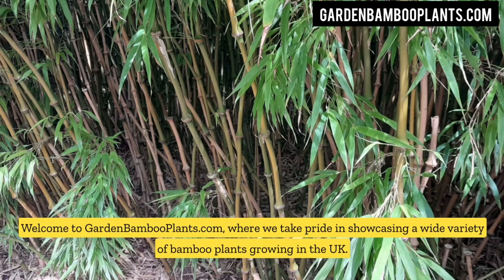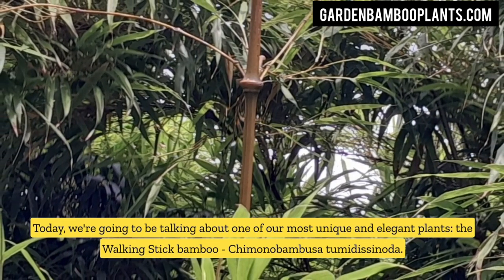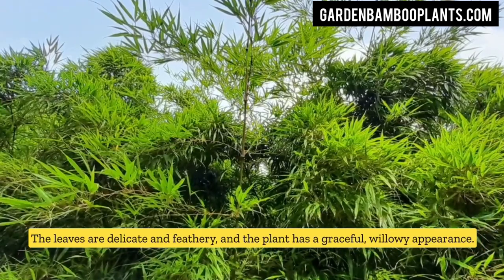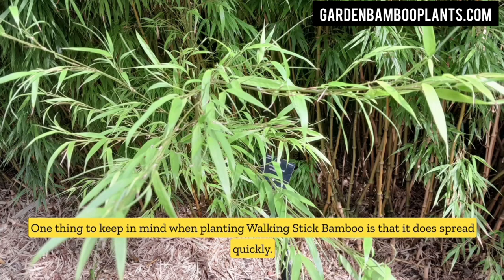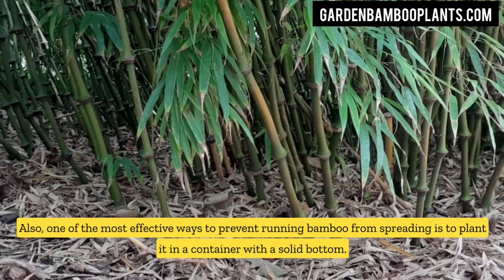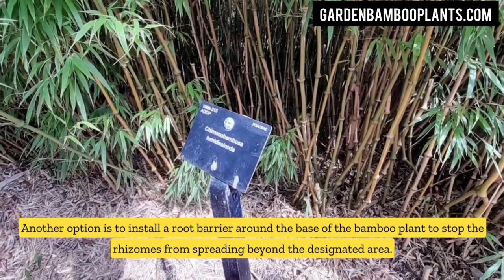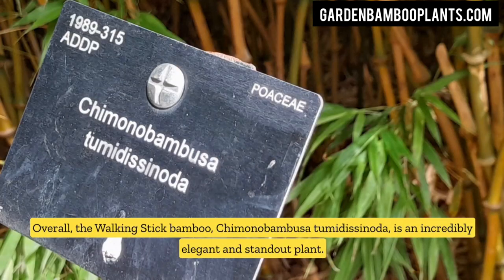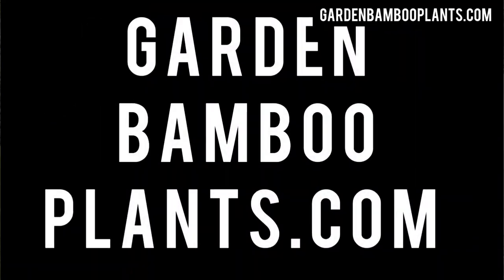Walking Stick Bamboo Chimonobambusa tumidissinoda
Introducing the Walking Stick Bamboo Chimonobambusa tumidissinoda, a beautiful and unique bamboo species that is perfect for adding a touch of elegance to any garden or landscape. With its tall, slender growth habit and striking golden-yellow culms, this bamboo is sure to be a conversation starter. Not only is it visually striking, but it's also incredibly strong and durable, making it the perfect choice for a walking stick or cane. Additionally, its fast-growing nature makes it a great option for creating a privacy screen or windbreak. Don't miss out on the opportunity to add this beautiful bamboo to your garden. Watch our video to learn more about the Walking Stick Bamboo Chimonobambusa tumidissinoda and how to care for it.
Bamboo INFO
Bamboo plants, care & maintenance and bamboo uses in the garden, visit: